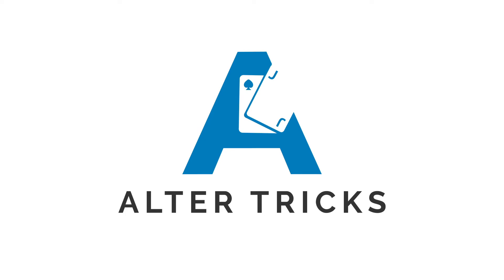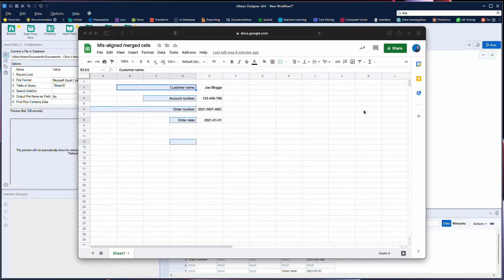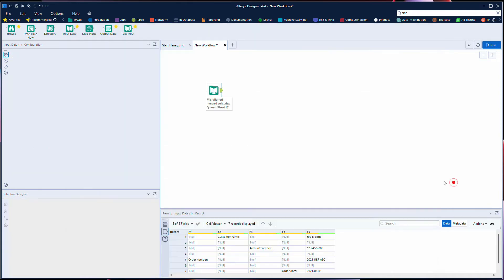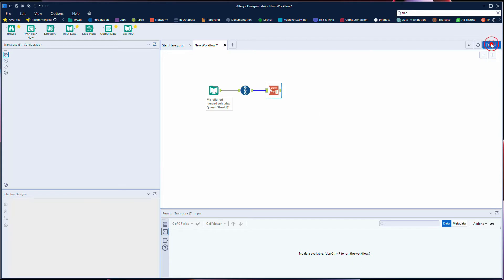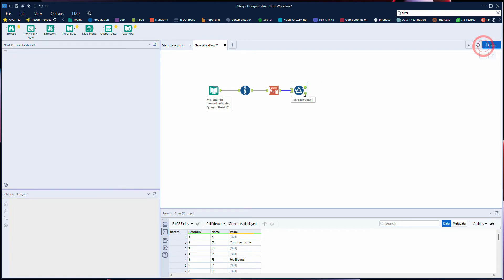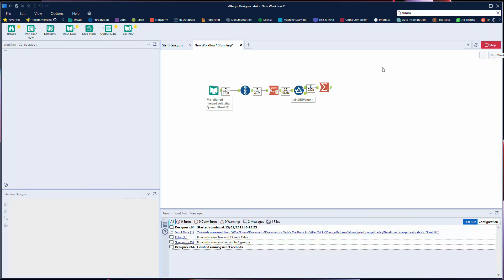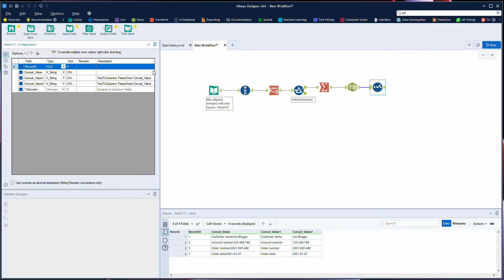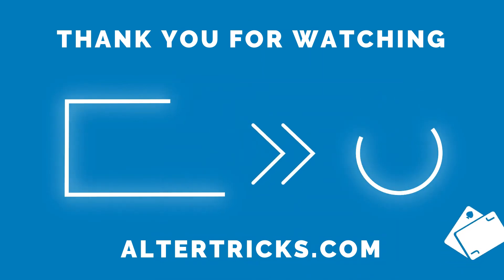Working with mis-aligned merged cells in Alteryx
In this Design Pattern video Chris shows you how to deal with merged cells from an Excel input which may be misaligned (common problem as users want the Excel to be nicely formatted!)